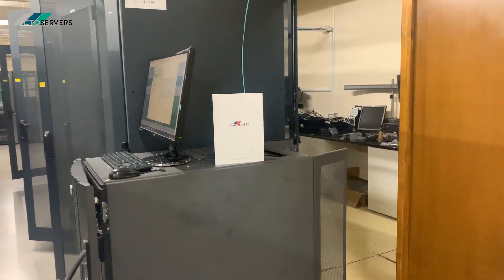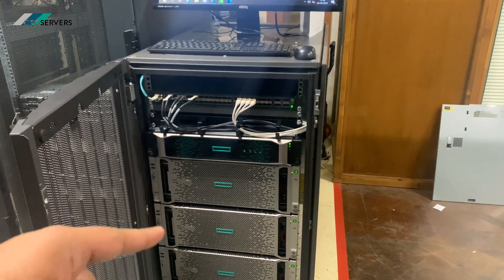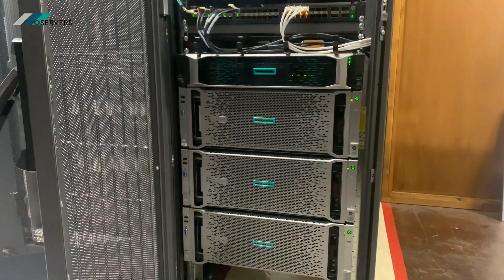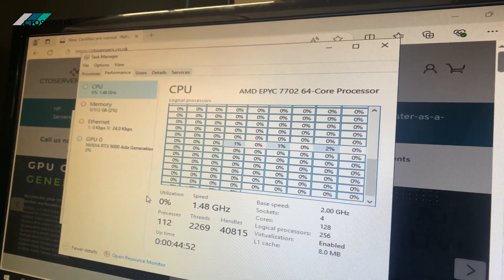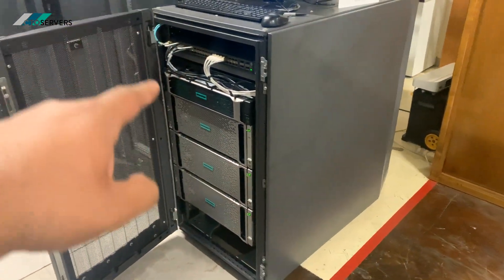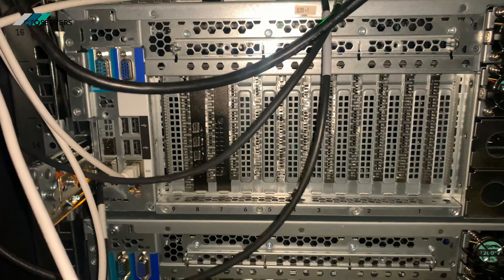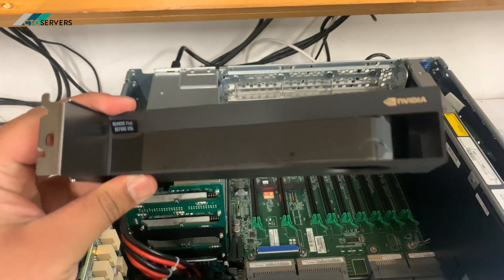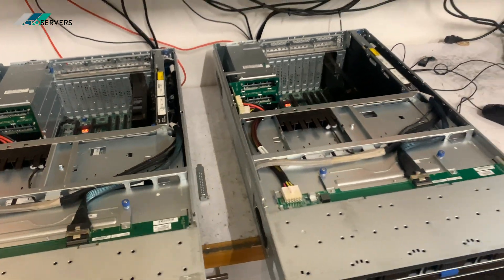NVIDIA Ada Lovelace Architecture supercomputing , Turnkey Rack Setup